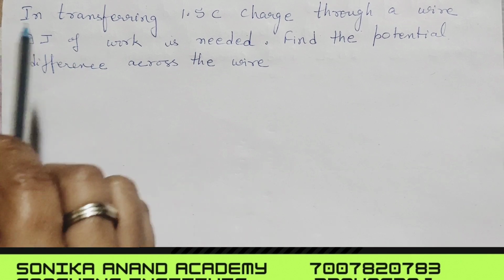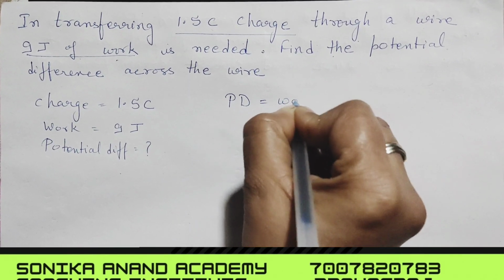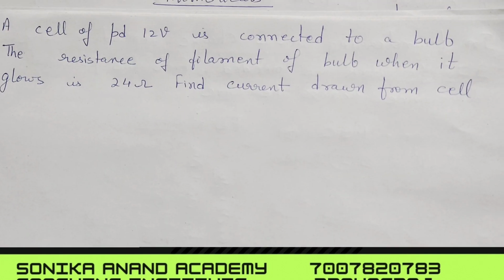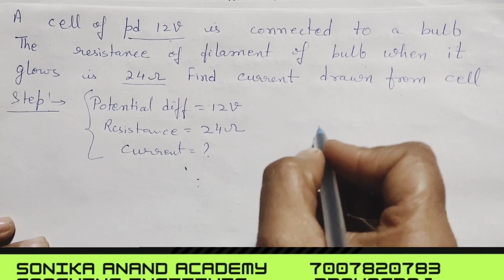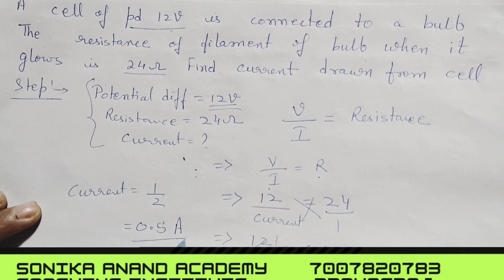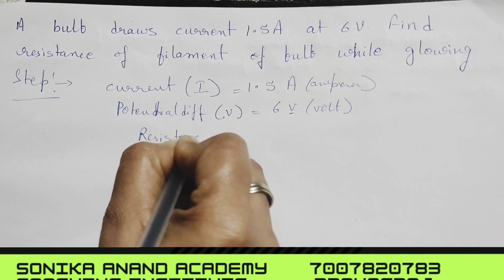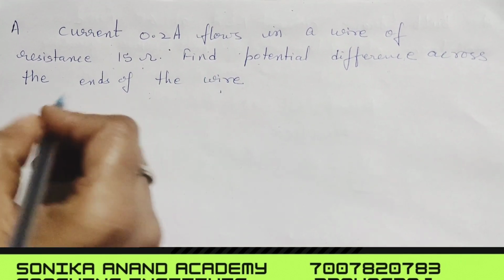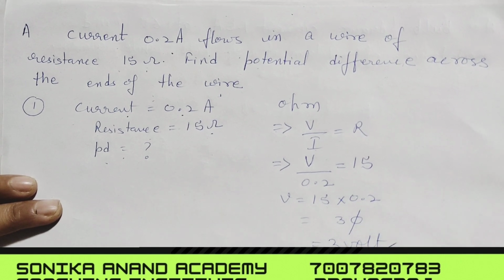electricity ||numerical on ohm's law